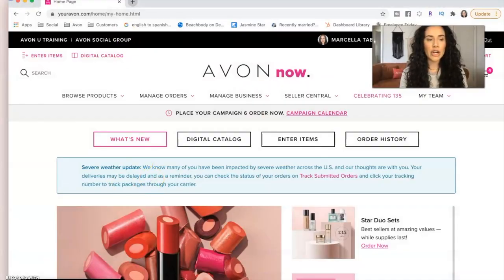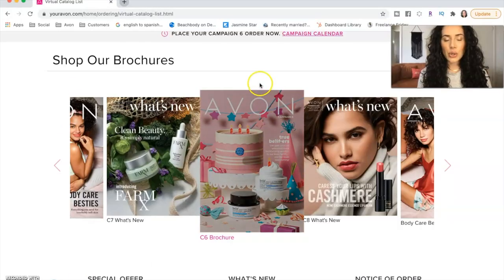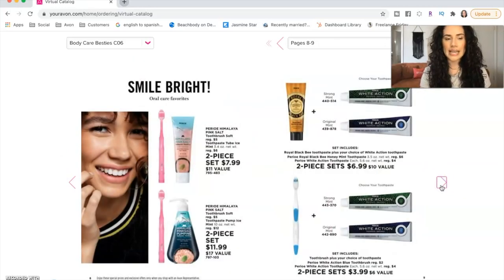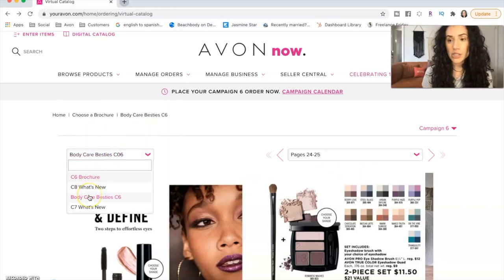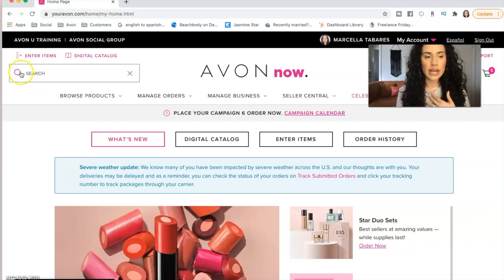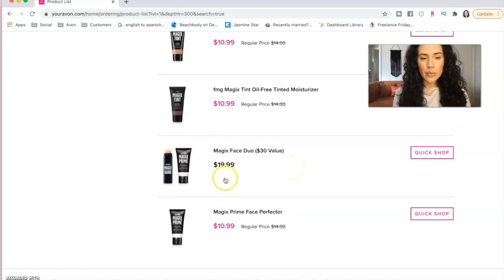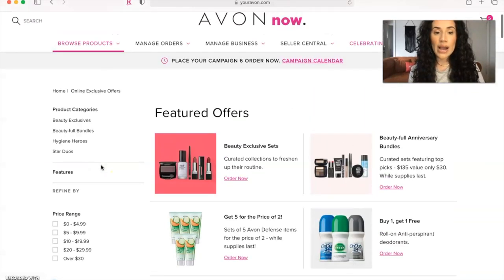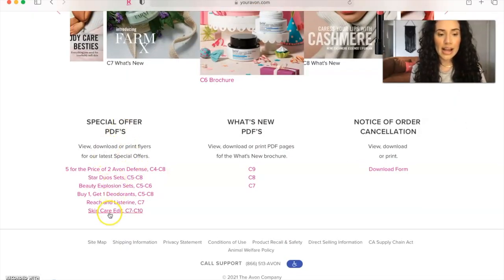Before You Place an Avon Order, WATCH THIS!